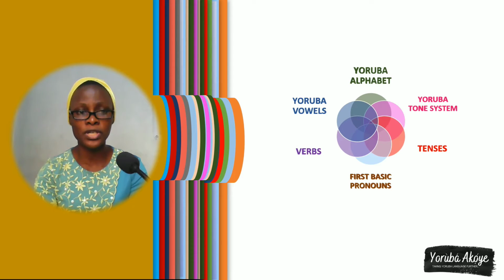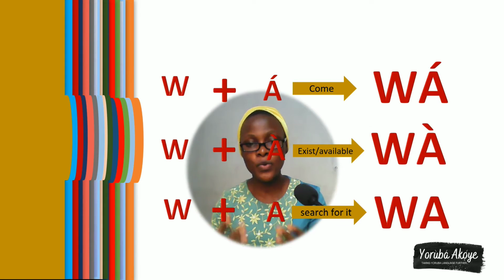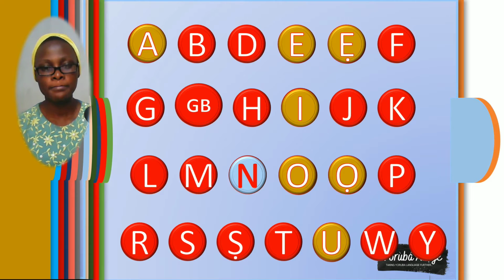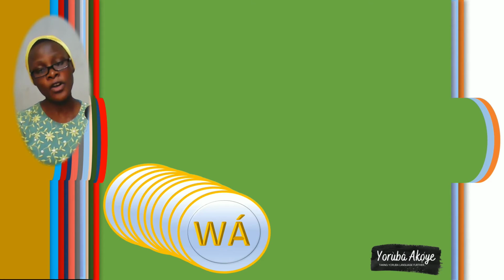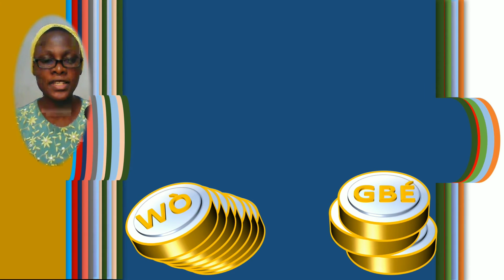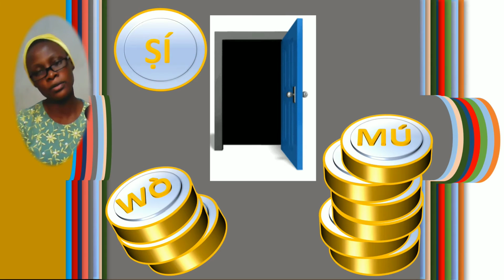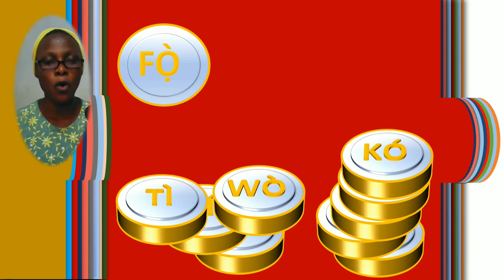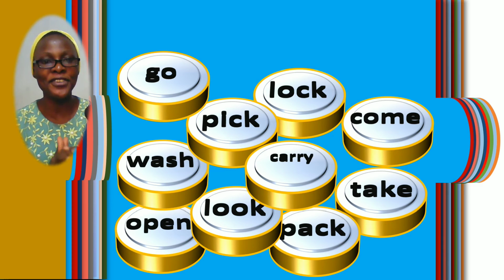Action words in Yoruba - the basic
This is the second episode of the grammar of Yoruba basic lessons. to see the first episode,

How letter of Yoruba alphabet are combined to form words are clearly explained in this video, Ten action words in reference to everyday activities are discussed with their meanings.

If you like to take my language classes or you wish to know more about Yoruba Akoye, visit my

You can also leave a comment in the comments section incase you have any question or you need any information on Yoruba language.

We are on Instagram, Facebook and LinkedIn with the name Yoruba Akoye.